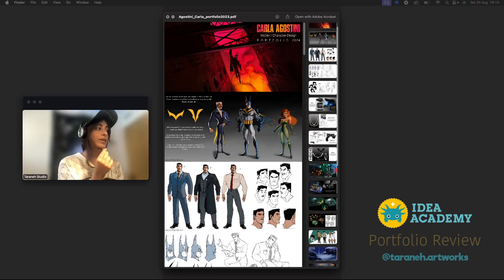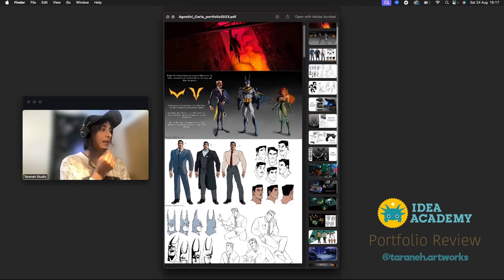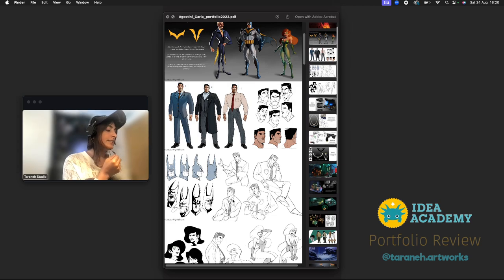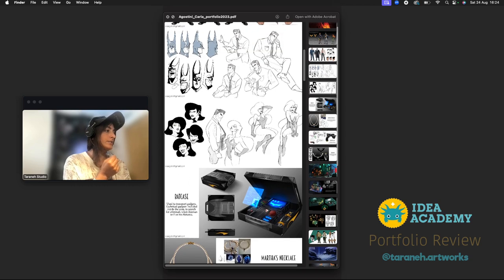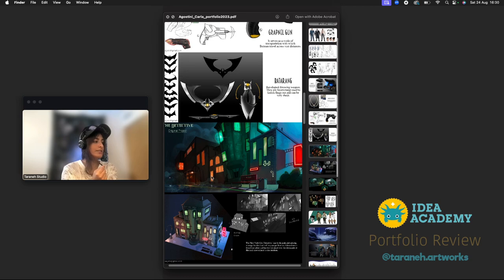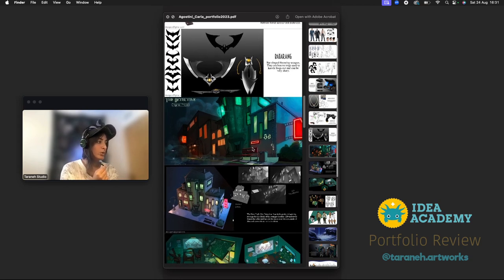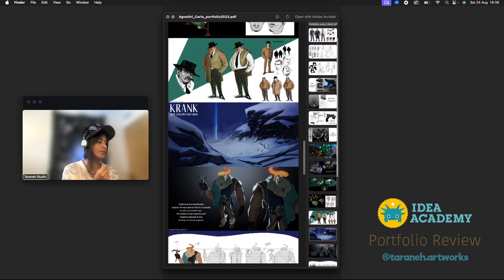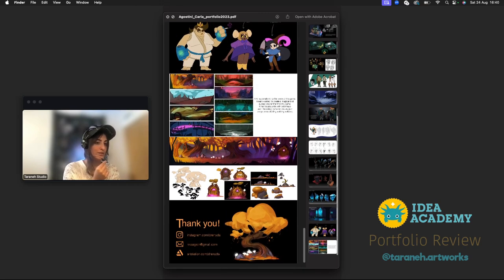Taraneh Karimi reviews IDEA Academy students' portfolios - Carla Agostini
Many thanks to the amazing  @taraneh.artworks  for taking the time to review our students' portfolios!

Se hai gradito il video, voti e commenti sono sempre molto apprezzati :)

Per favore:
- Non rispondere ai commenti di troll/spam
- Non fare pubblicità al tuo canale/altro
- Semplicemente segnala come spam e metti un pollice in giù a questi commenti :)